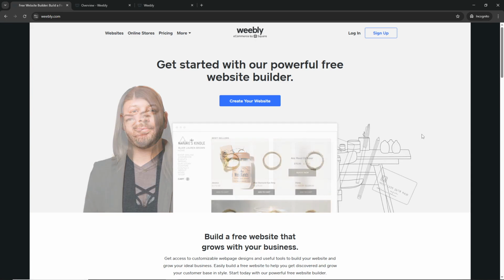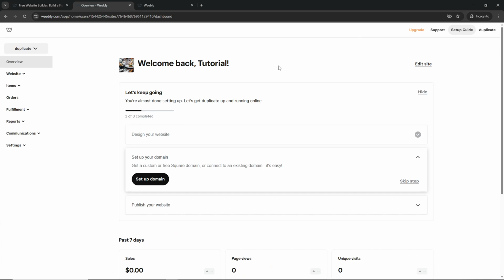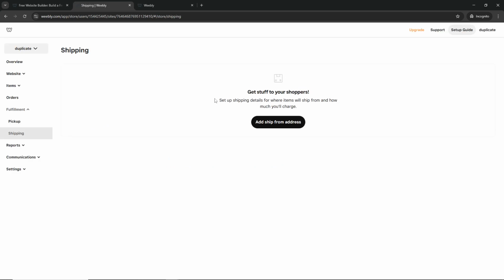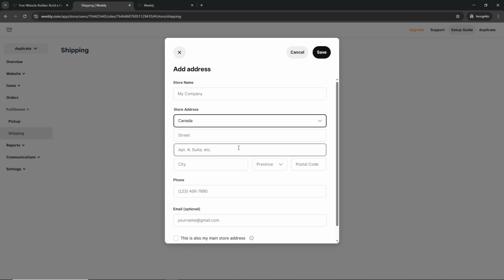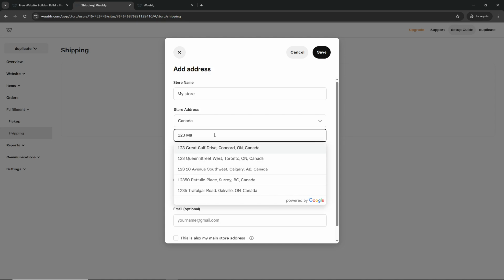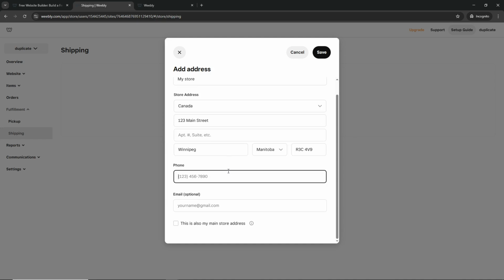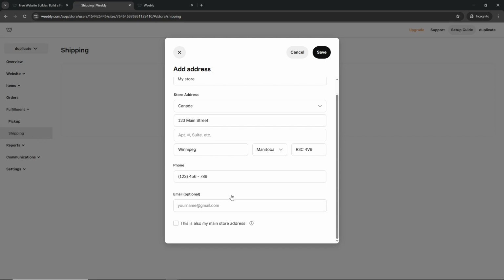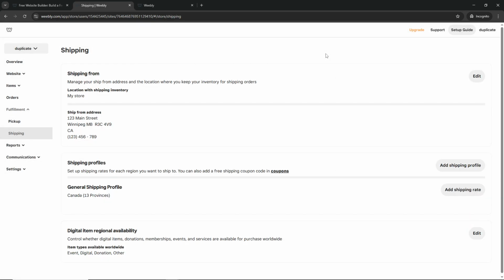How to Add Shipping to a Weebly Website (Tutorial 2026)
Along the way, you'll learn How to add shipping options Weebly, Setup shipping rates on Weebly website, Configure shipping methods for Weebly, Enable shipping costs on Weebly store, Weebly website add delivery options, Tutorial add shipping to Weebly ecommerce, Create shipping zones in Weebly, Manage shipping settings Weebly store, Weebly setup free shipping options, How to set up flat rate shipping Weebly, Add multiple shipping rates Weebly site, Weebly tutorial shipping cost setup